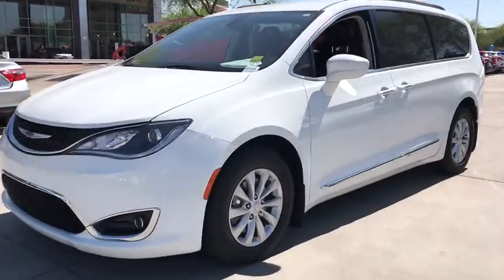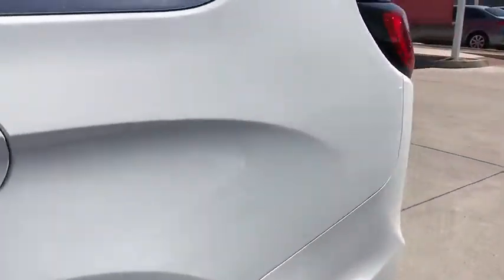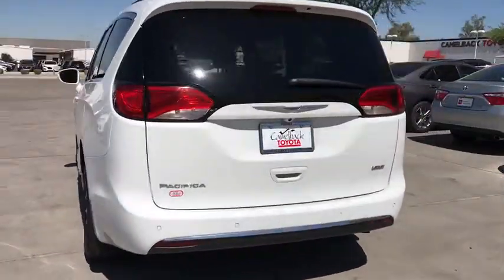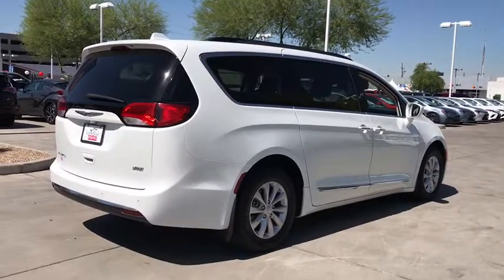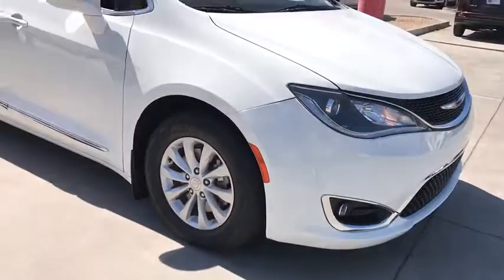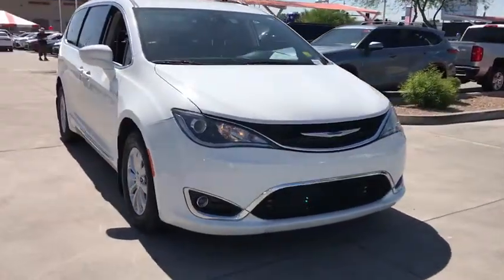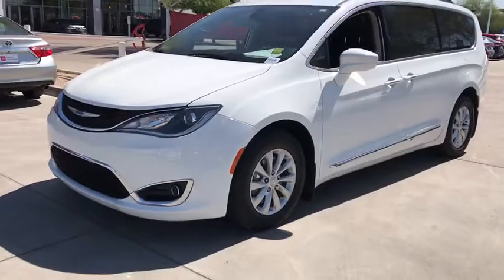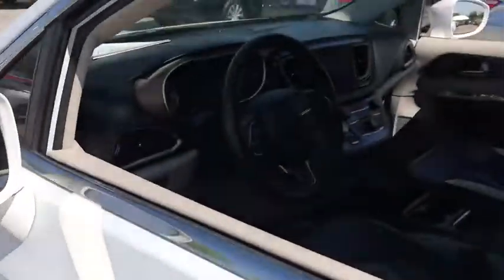2017 Chrysler Pacifica Phoenix, Peoria, Scottsdale, Glendale, Avondale, AZ 48946B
Bright White Clearcoat Used 2017 Chrysler Pacifica available in Phoenix, Arizona at Camelback Toyota. Servicing the Peoria, Scottsdale, Glendale, Avondale, AZ area.
2017 Chrysler Pacifica Touring L - Stock#: 48946B - VIN#: 2C4RC1BG3HR542757

Camelback Toyota
1550 E Camelback Rd

Bluetooth, Back Up Camera, Leather Interior, Local Trade, Power Lift Gate, Alloy Wheels, Third Row Seating.brbrbrFWD Priced below KBB Fair Purchase Price! 9-Speed Automatic 3.6L V6 24V VVT Bright White ClearcoatbrbrAwards:br * 2017 KBB.com 10 Favorite New-for-2017 Cars * 2017 KBB.com Best Buy Awards * 2017 KBB.com 12 Best Family Cars * NACTOY 2017 North American Utility of the Yearbrbr Excellent Selection of NEW and USED vehicles, Financing Options, Serving the great Phoenix Area.